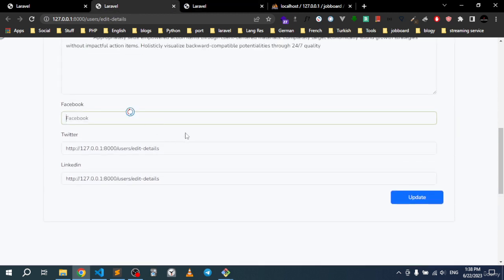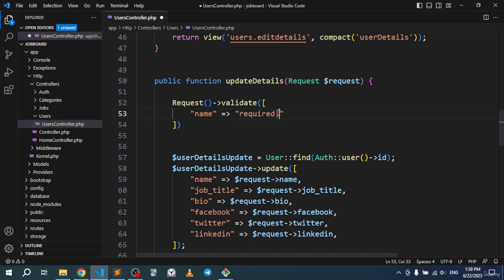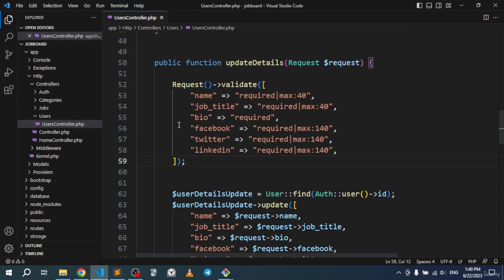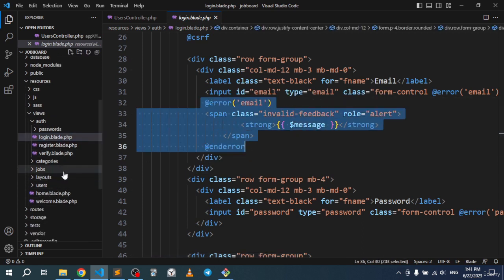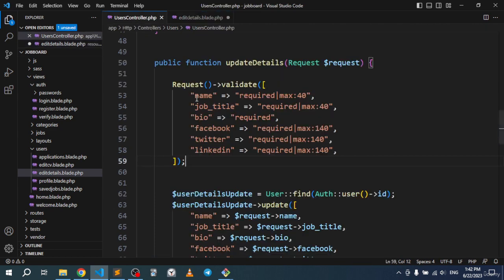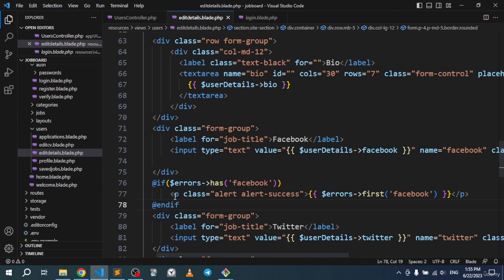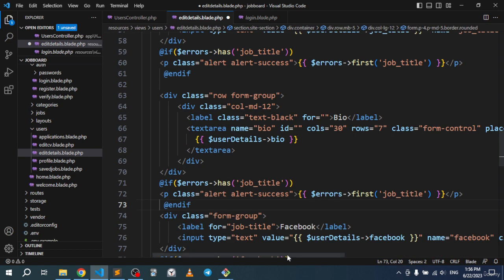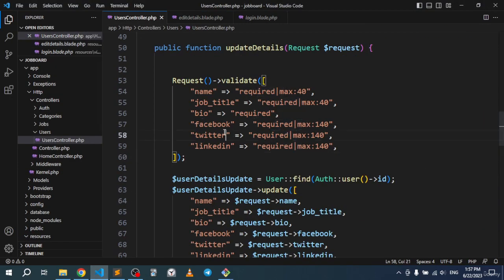7 Validating and Cleaning up pt 1 (6. Creating Users Pages and Searching for Jobs)